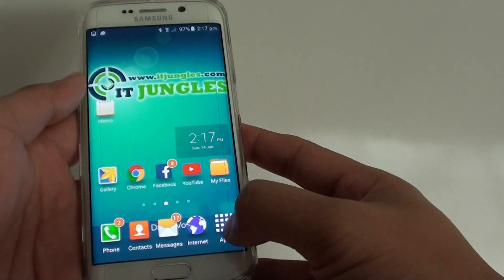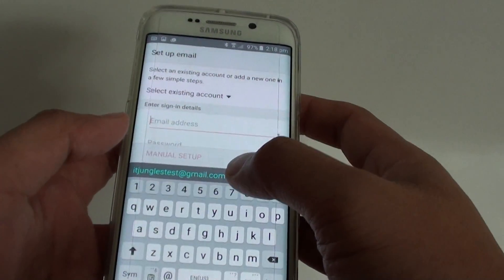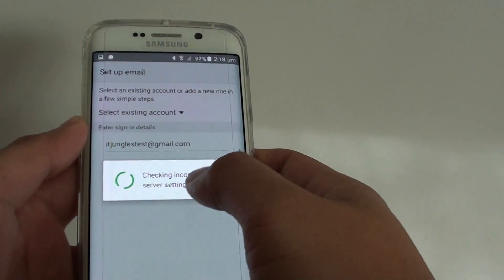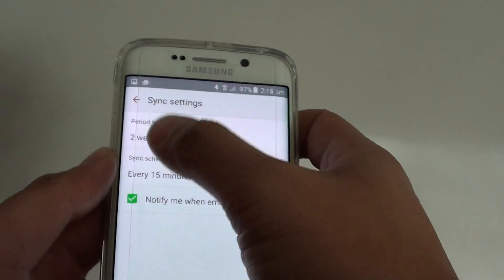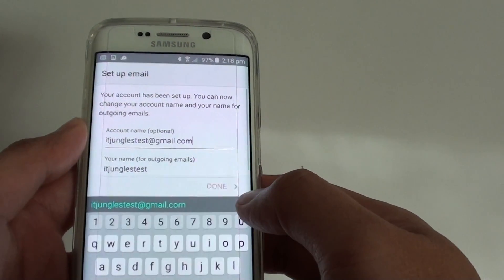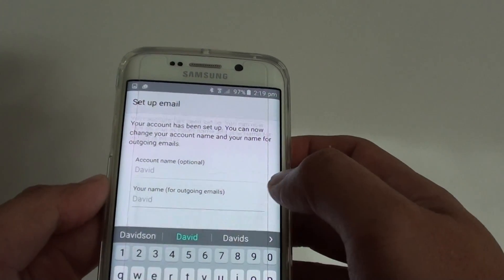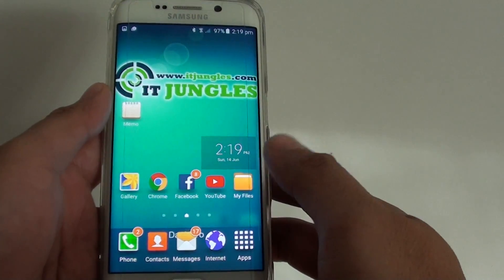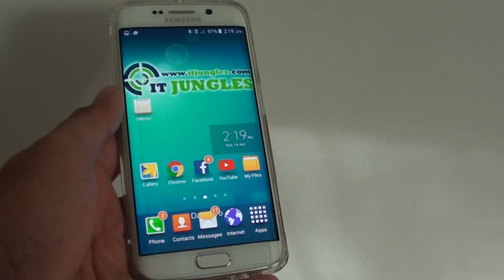Samsung Galaxy S6 Edge: How to Setup New Email Account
Learn how you can setup new email account on Samsung Galaxy S6 Edge.